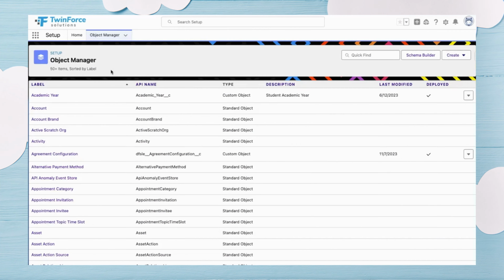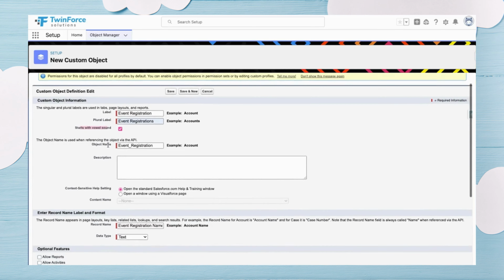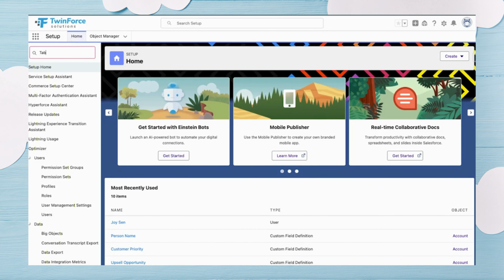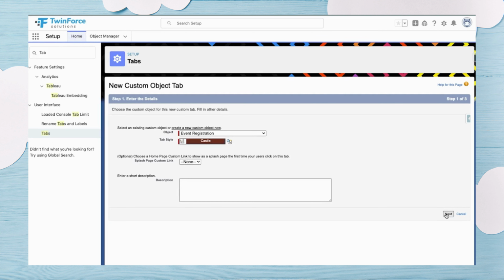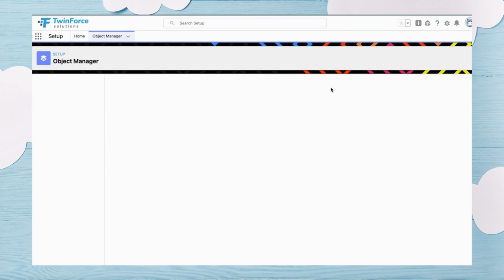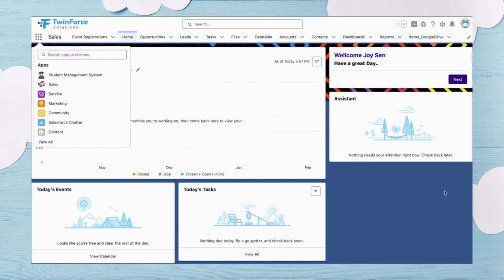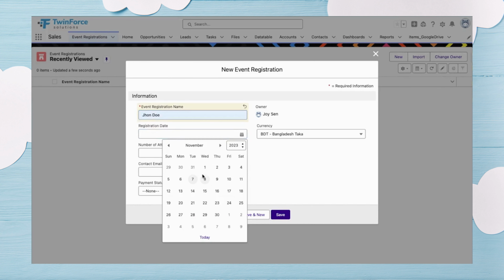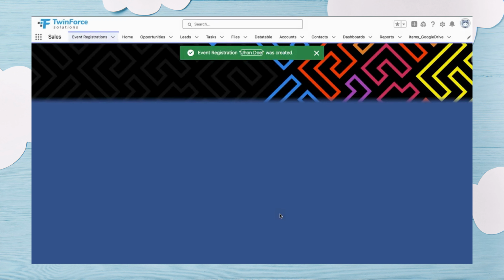11. Set Up an Org | Admin Certification Preparation | Beginner | Salesforce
11. Set Up an Org | Admin Certification Preparation | Beginner | Salesforce

📌 Key Topics Covered:
1️⃣ Describe the business value of custom objects and fields.

2️⃣ Create and edit custom objects and fields.

3️⃣ Create a custom tab for a custom object.